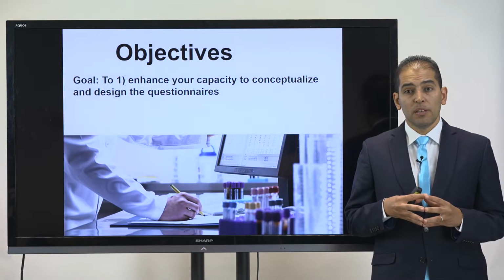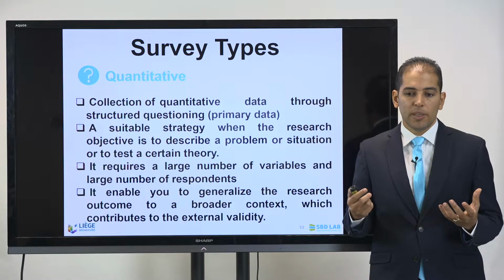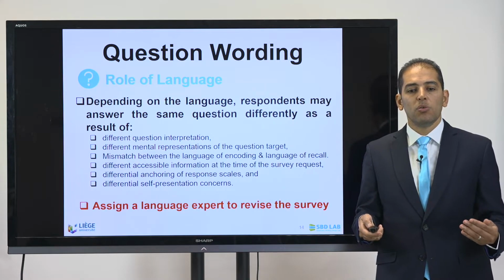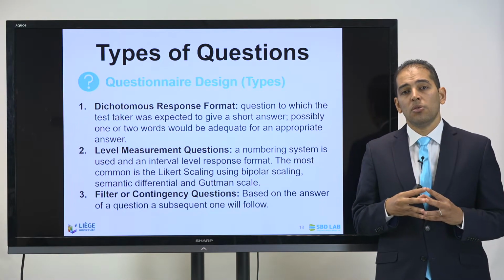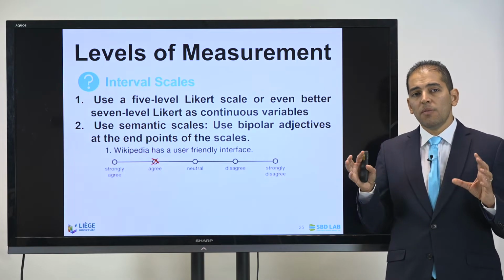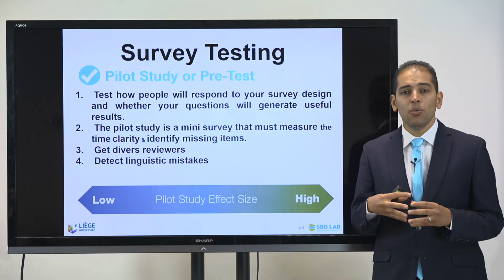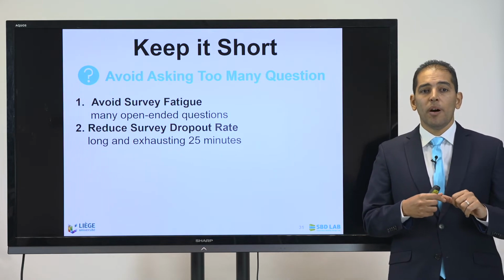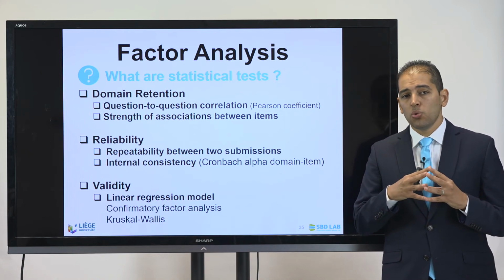Survey Design Questionnaire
Survey design involves the collection of quantitative data through structured questioning (primary data). A suitable strategy when the research objective is to describe a problem or situation or to test a certain theory.  It requires a large number of variables and a large number of respondents.
 It enables you to generalize the research outcome to a broader context, which contributes to the external validity.

What is the nature of surveys?
- Larger number of observations
- Extensive data generation (Collection of data through questionnaire)
- More breadth than depth
- Random sampling (To avoid bias)
- Relationship between variables
- Remote closed data generation
- Requires quantitative data and analysis

The goal of this lecture is to enhance your capacity to conceptualize and design the questionnaires.

Introduction 1:04
Domain Identification 3:13
Survey Development 7:08
Questions & Scaling 11:26
Survey Testing 14:59
Survey Launching 19:25
Factor Analysis 19:56
Takeaway 22:32